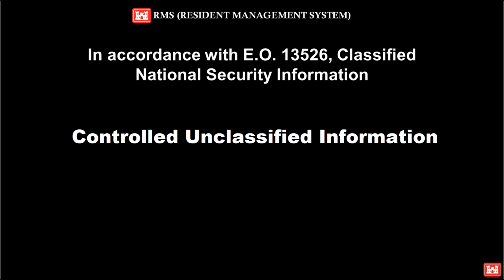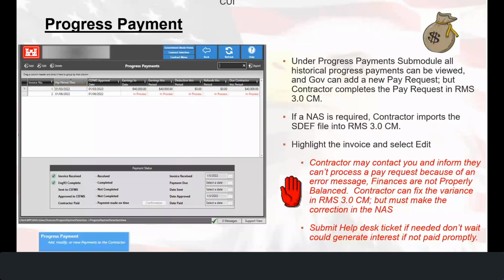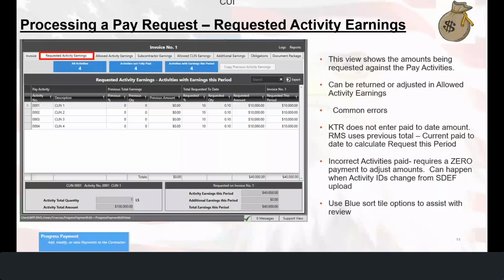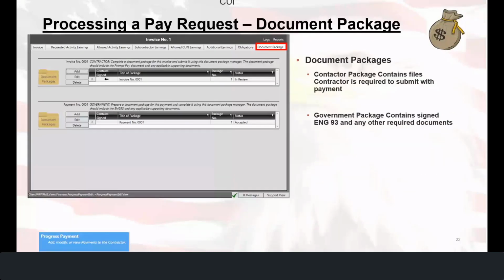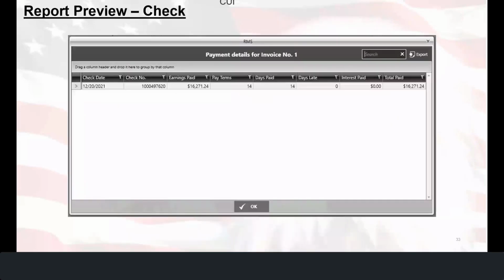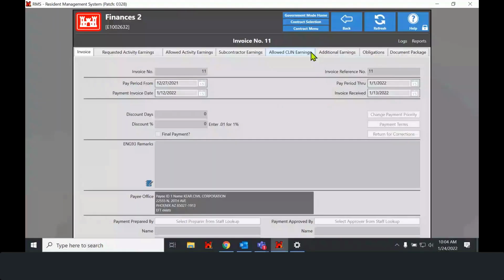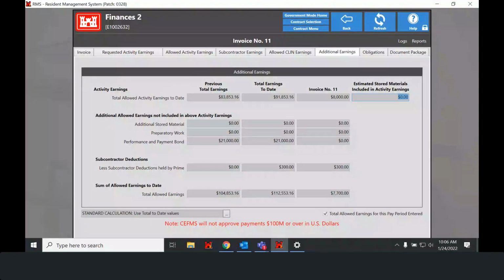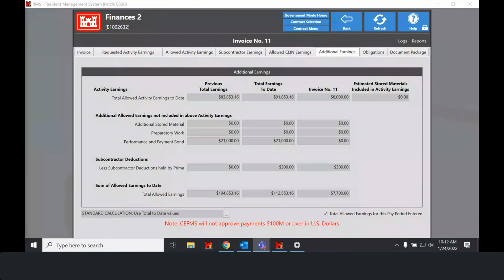Jan 24th, 2022 - RMS Brown Bag Webinar - Receiving Pay Invoice From KTR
Table of Contents:
0:00 - Intro
1:50 - Contract Pay request Worksheet
3:16 - Prerequisites for a progress payment
3:53 - Progress Payment Module view
5:42 - Accepting the Invoice from the KTR - Invoice tab
8:36 - Requested Activity Earnings Tab
9:53 - Allowed Activity Earnings Tab
10:35 - Subcontractor Earnings Tab
11:04 - Allowed CLIN Earnings Tab
11:21 - Additional Earnings Tab
12:30 - Obligations Tab
14:00 - Document Packages Tab
15:57 - Sending payment to CEFMS
16:38 - Reports button
18:50 - Q&A